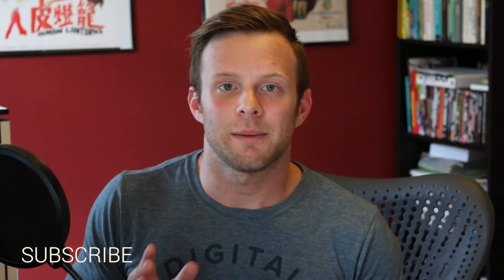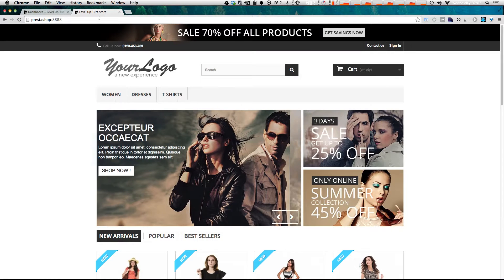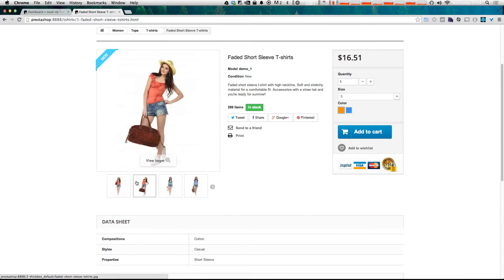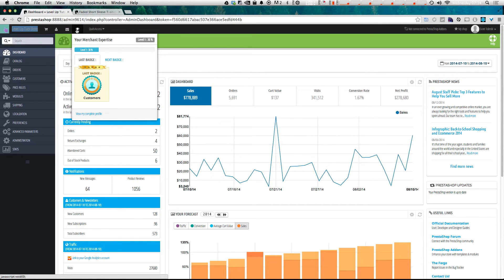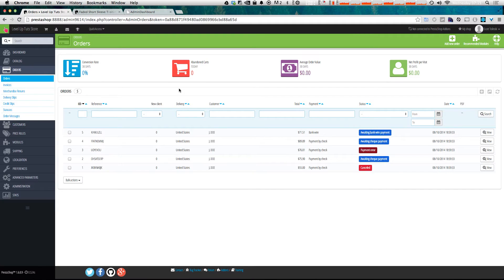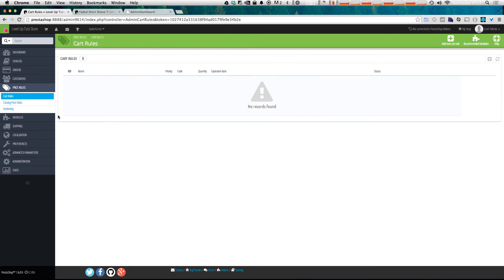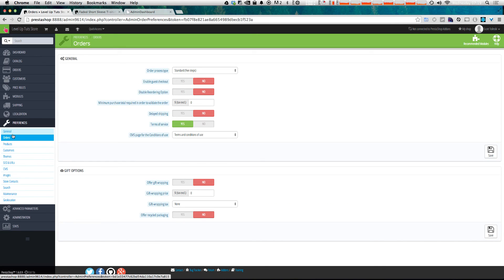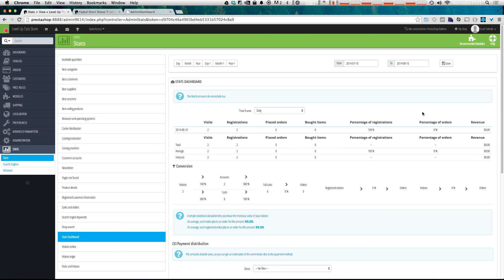PrestaShop Tutorials #3 - Prestashop Tour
Now that we've installed Prestashop, let's take a look at what you get when you install.

Fast, efficient and easy to use, PrestaShop's free e-commerce solution provides
everything you need to open, operate and maintain a successful online store.